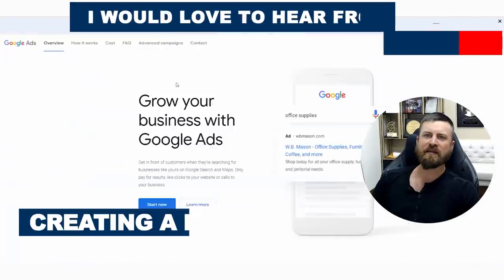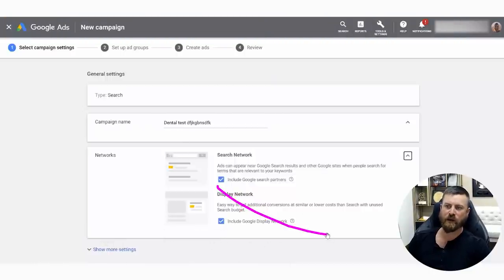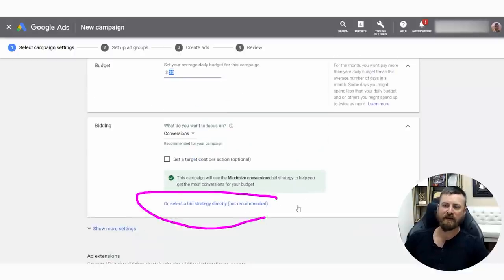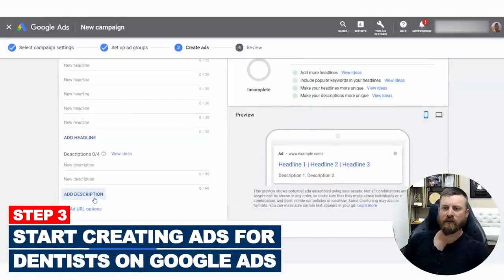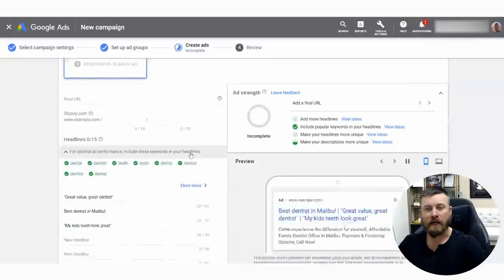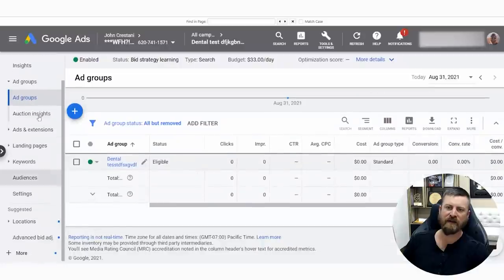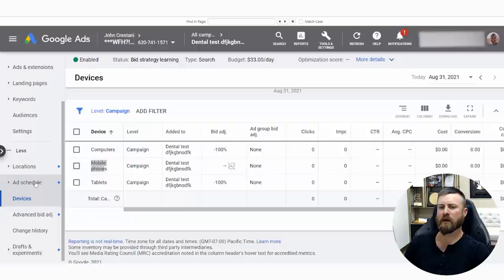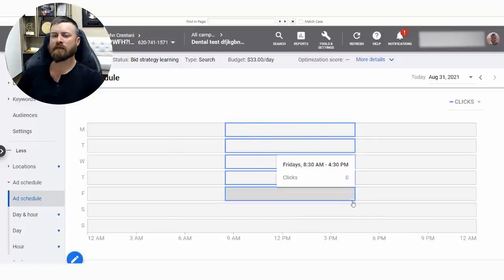Advertise Dentists Get Paid $300 per Month | Google Ads For Dentists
Advertise Dentists and Get Paid $300 a month | Google Adwords Tutorial For Dentists
🤑 Free Access To My Software

🦷Dentists are one of the most sought-after professionals in any community. You can use that to your advantage by setting their ads. In this video I'll show you how to set Google Ads for dentists. 💣But that's not all, I'll also show you how to set ads for dentists using my software marketingtech.io. Know your options and choose the more convenient...😎 Which one did you like best?

Chapters:
0:00 Why You MUST WATCH This video NOW!
1:11 - How To Easily Create Dentists Ads Using Google Ads
1:43 - Step #1
4:11 - Step #2
5:33 - Step #3
7:04 - Step #4
10:13 - How To Start Making Money Setting Up Ads For Dentists
10:58 - How To use Marketingtech.io To Automatically Set Up Ads

By the way, watch my video series to learn how to MAKE MONEY with my FREE SOFTWARE:

🔥Local Business And Google Ads Tutorial | MAKE MONEY ONLINE SETTING UP GOOGLE ADS TO LOCAL BUSINESSES

🔥HIRING: POST LINKS and EARN $25 to $100 DOLLARS PER HOUR | MAKE MONEY POSTING LINKS ONLINE